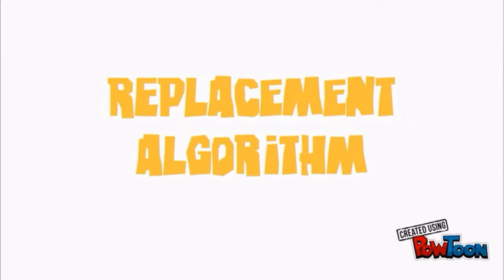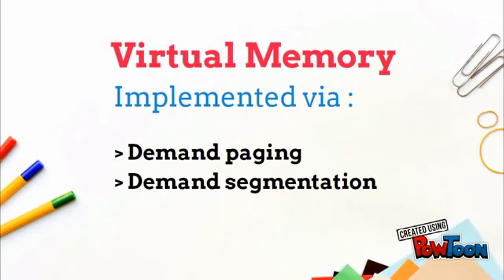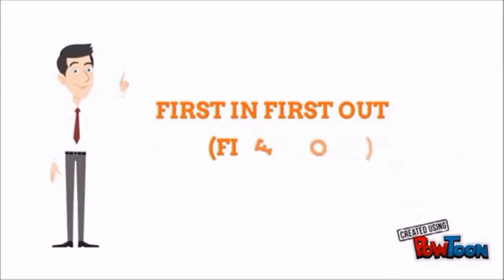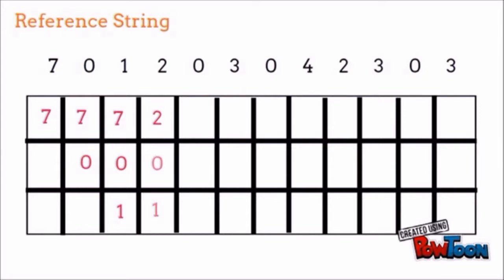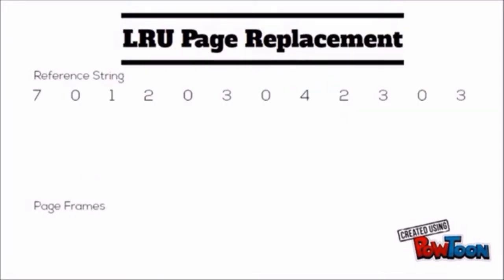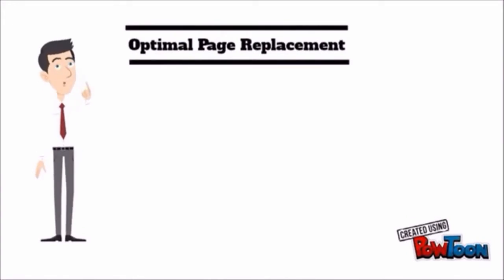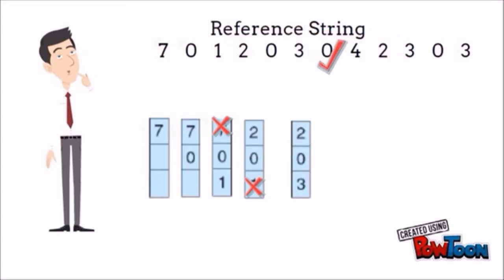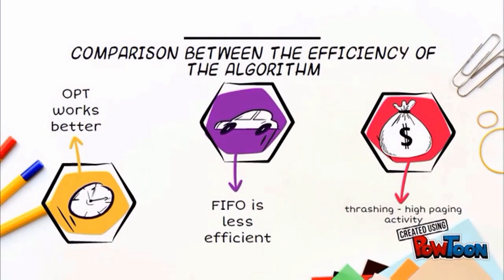OS PROJECT (FIFO, LRU AND OPT ALGORITHM)